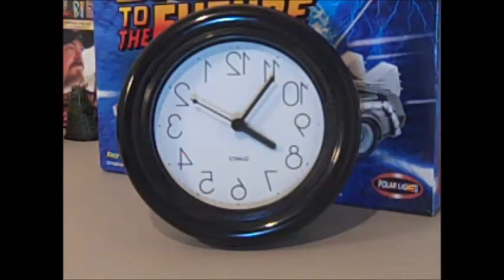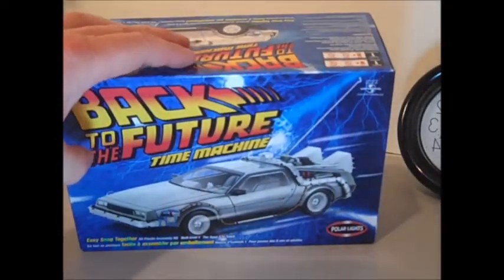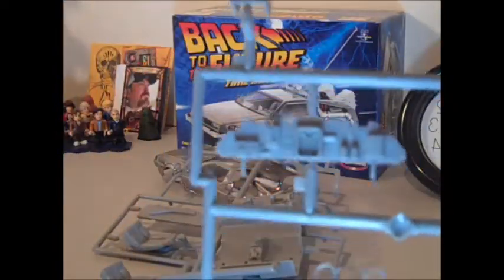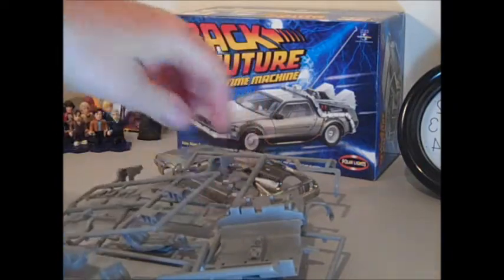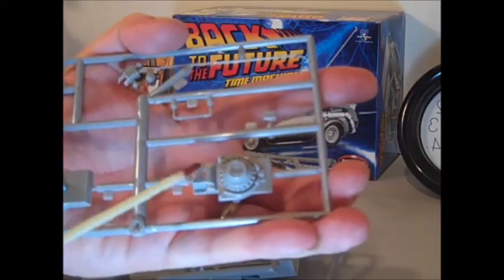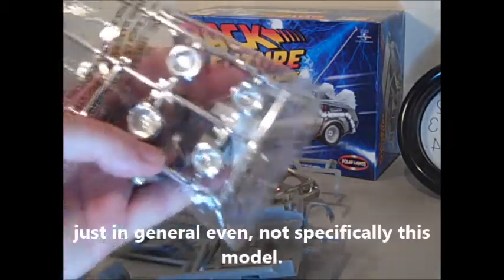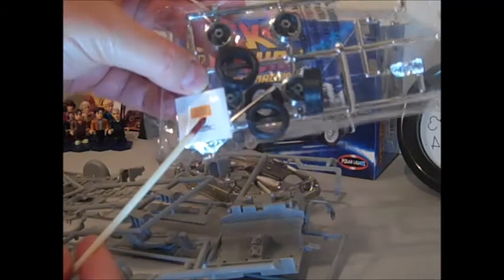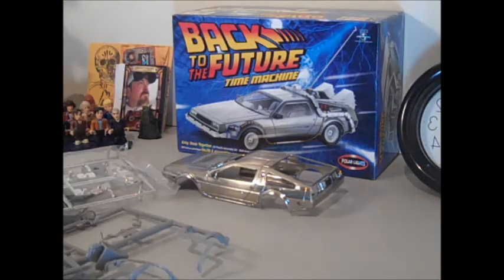Back to the Future Time Machine Build Intro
I haven't started the build yet, I have been trying to get some research materials together since there is a lot going on in this car... I keep seeing reviews of the latest release, and since it's 2015 I figured it's time to build it...